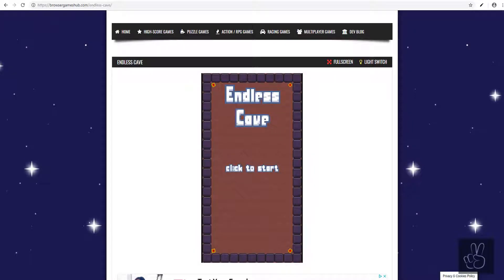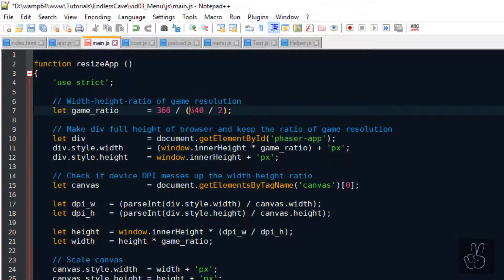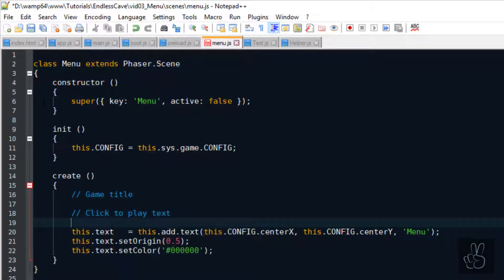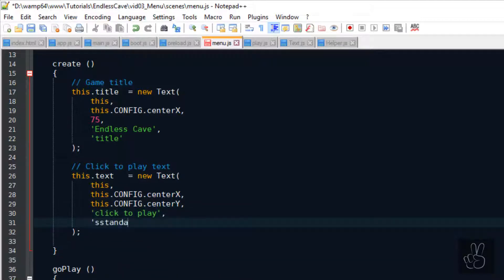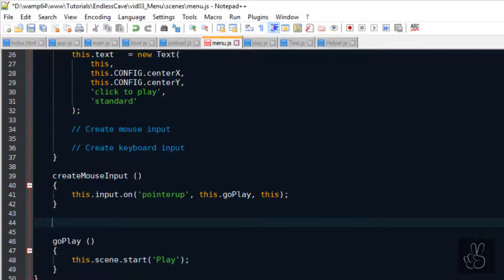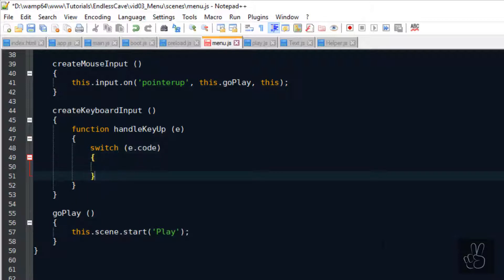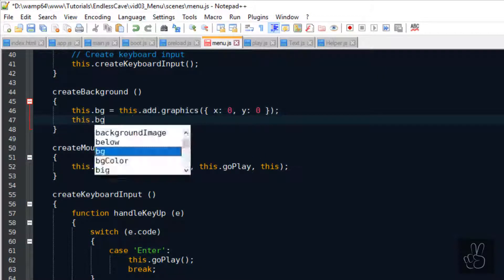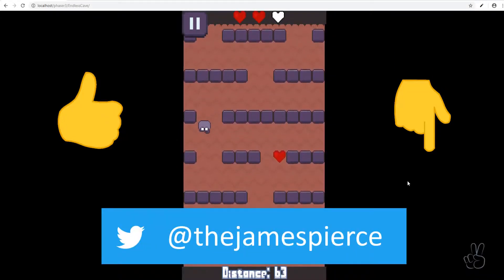'Endless Cave' Ep. 05: Main Menu & Phaser Scenes | Phaser 3 Game Dev Tutorial